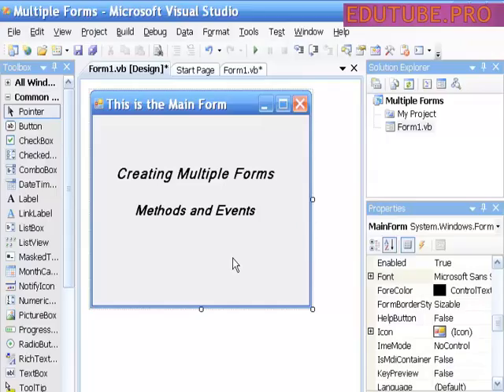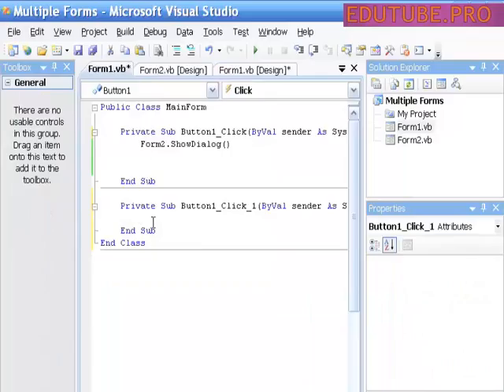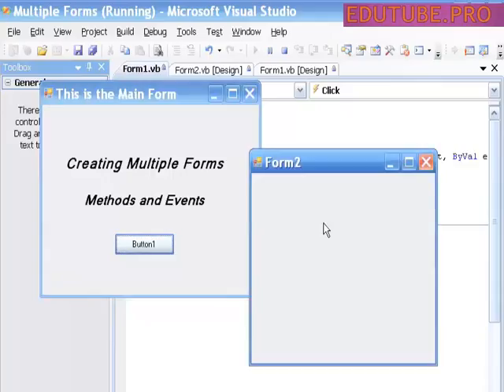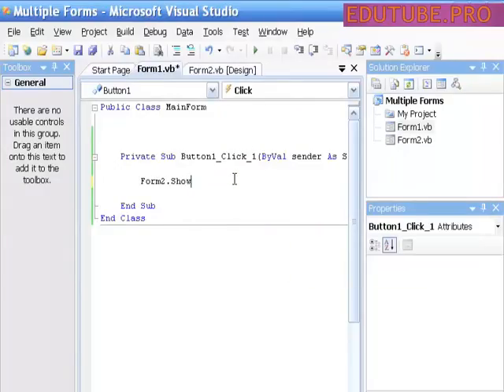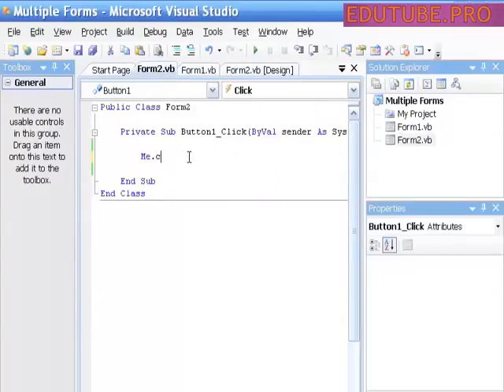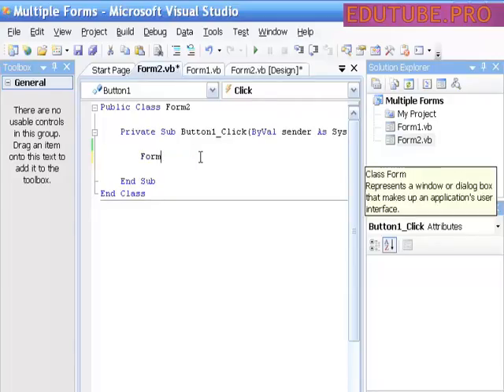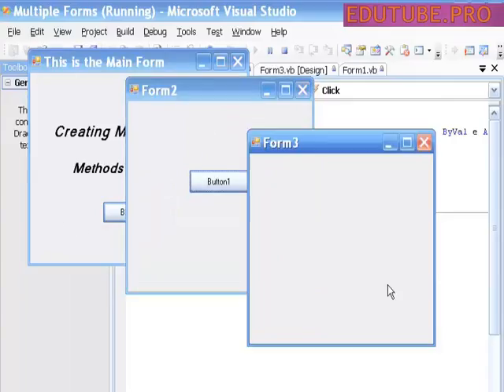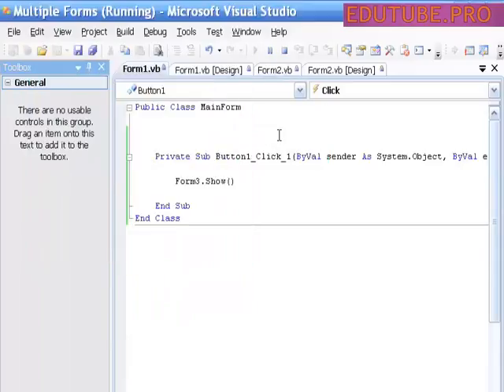VB NET,Visual Basic Programming Tutorials20 02